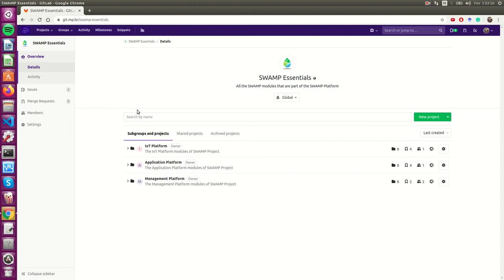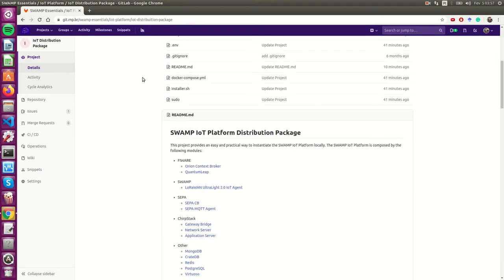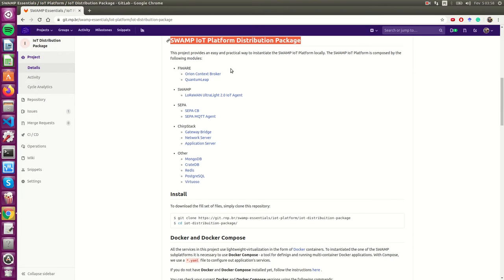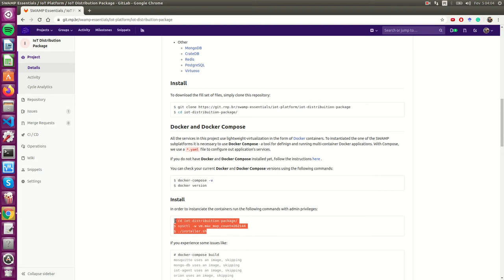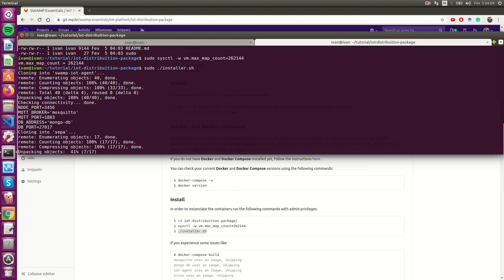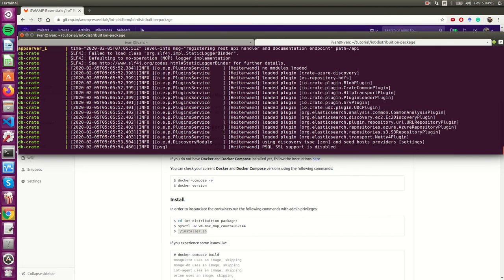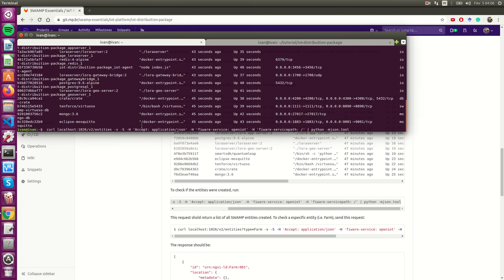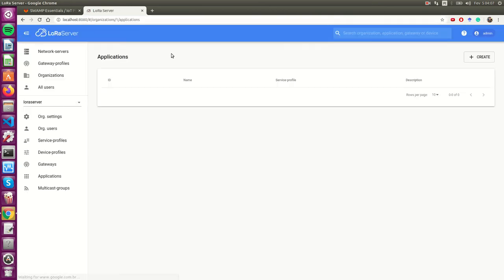Tutorial - Deploying the SWAMP IoT Platform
This video contains a simple tutorial on how to deploy the SWAMP IoT Platform.